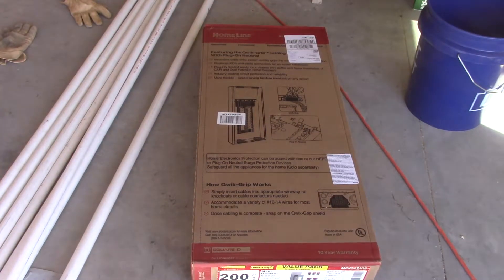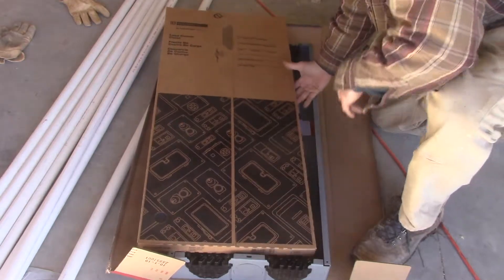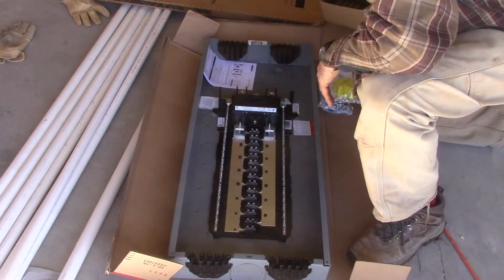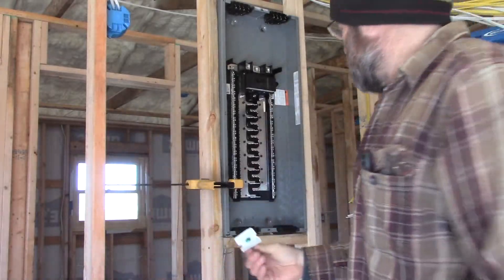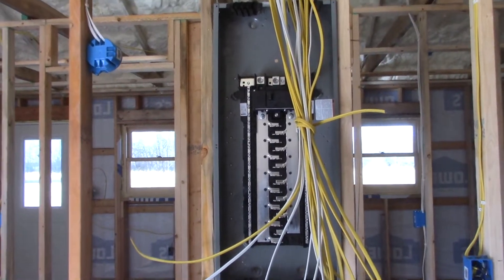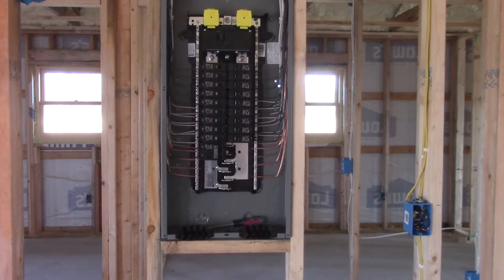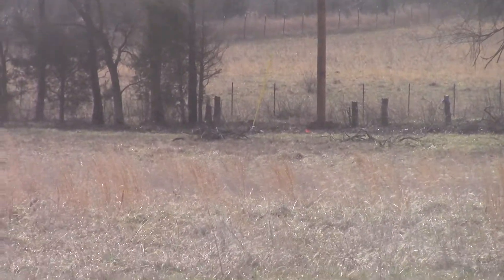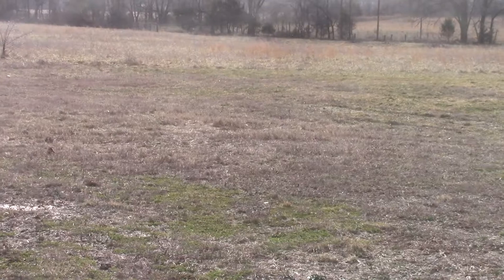House Build Pt. 11 - Square D "Qwik-Grip" Breaker Panel Unboxing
All of the electrical rough-in is complete, I just have to wire up the panel box. I bought the Square D Homeline box with "Qwik-Grip" so there are no knock-outs to contend with. It seems pretty organized to me, but I'm not an electrician.

This guys videos helped me a lot.

Homeline 200 Amp Main Breaker Qwik-Grip Plug-On Neutral

Dewalt Cordless Hammer Drill

Dewalt Circular Saw Cordless

Stanley Tape Measure

Husky Folding Razor Knife

Milwaukee Demolition Gloves